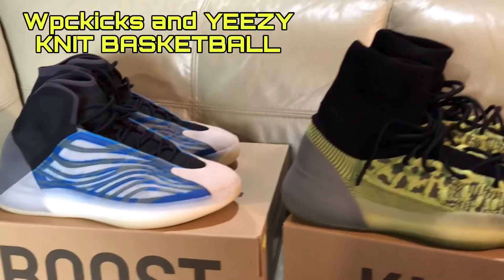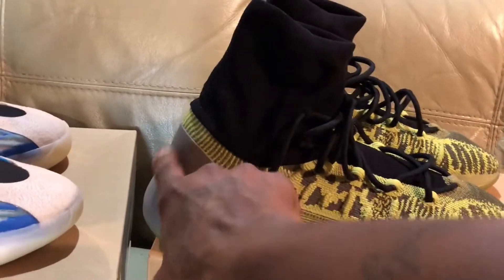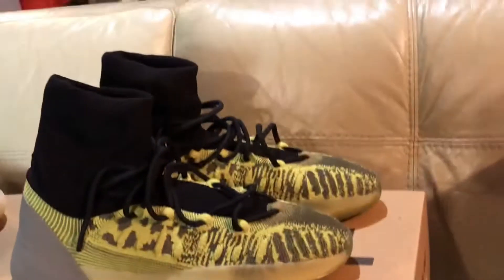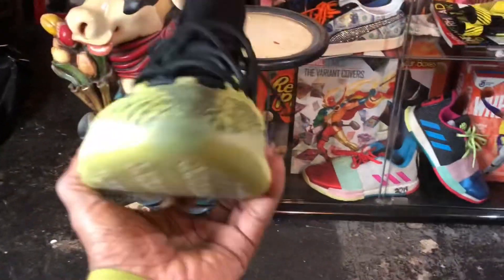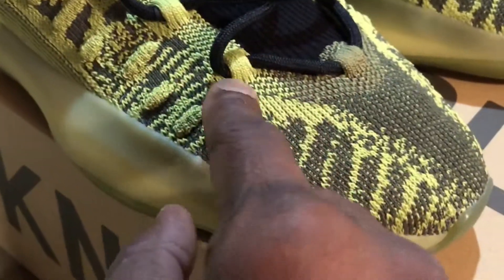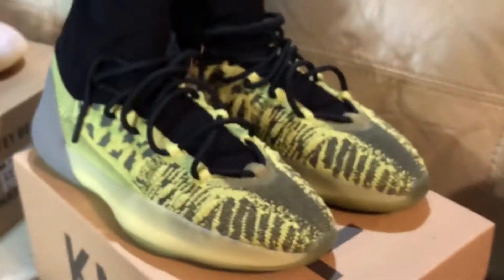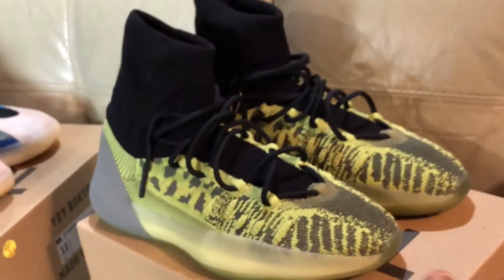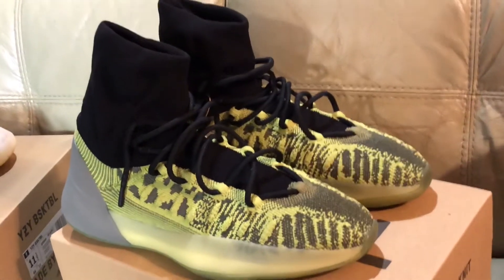YEEZY knit Basketball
Adidas YEEZY Knit. Eneglo